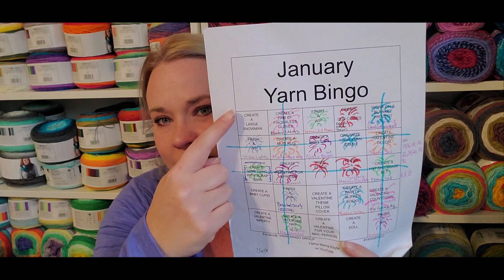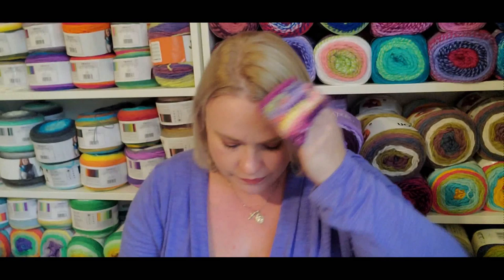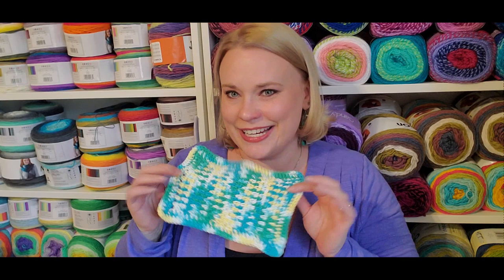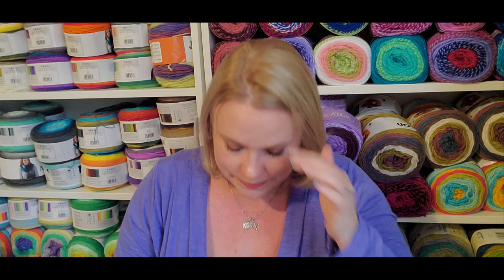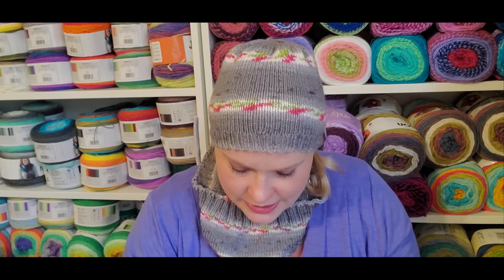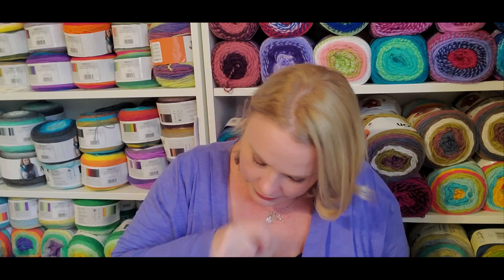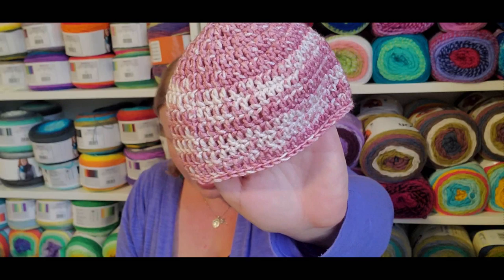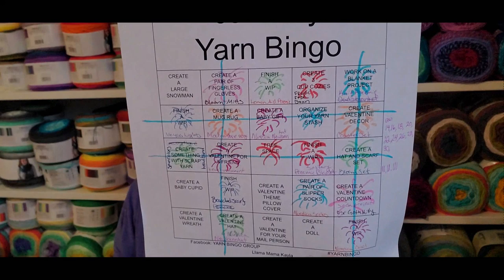January 2020 Yarn Bingo